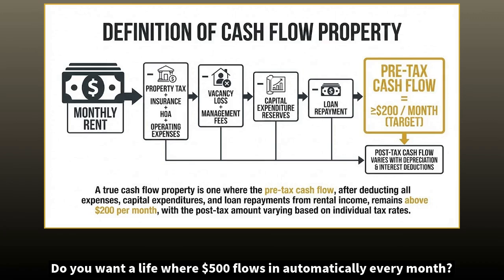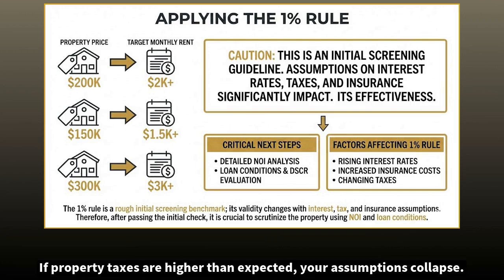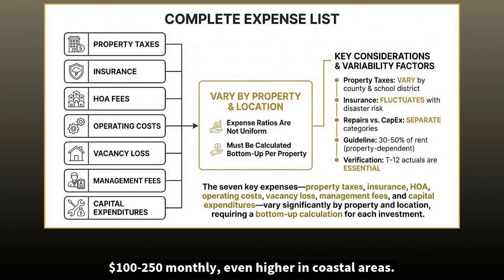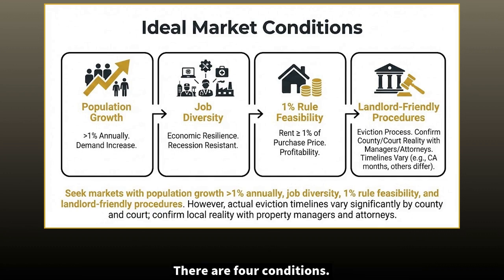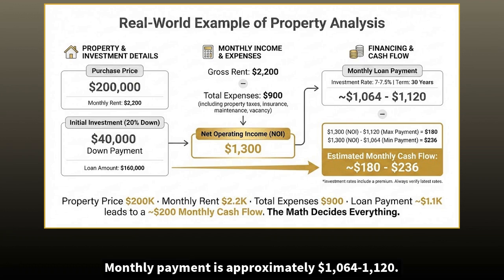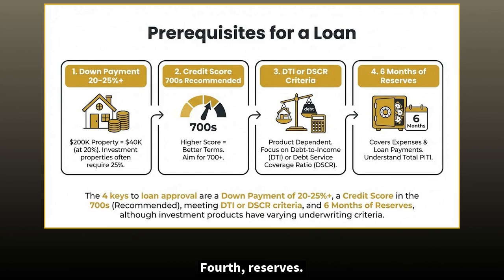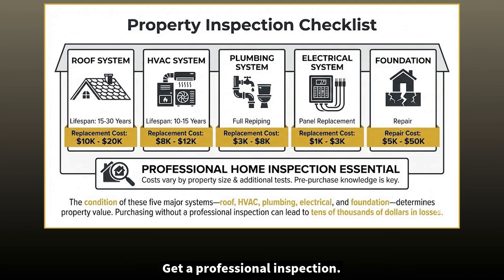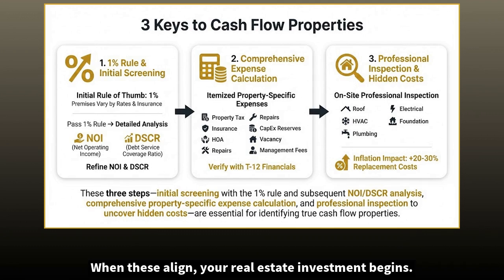Find Properties That Pay You $500 Every Month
Not all properties pay you — most drain you. In this video, we define exactly what a cash flow property looks like, apply the 1% Rule to a $200K home, build a complete expense breakdown (taxes, insurance, vacancy, maintenance, management — all 35–40% of rent), and walk you through the analysis spreadsheet, financing checklist, and on-site inspection process to find the 1 in 100 properties worth buying. Good deals don't find you. You find them.